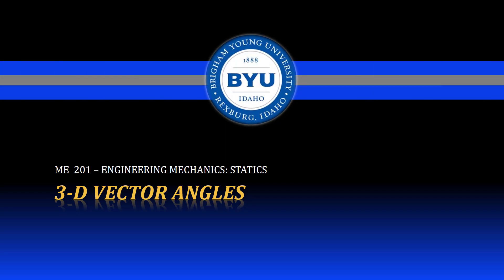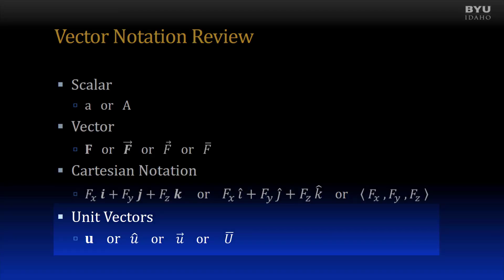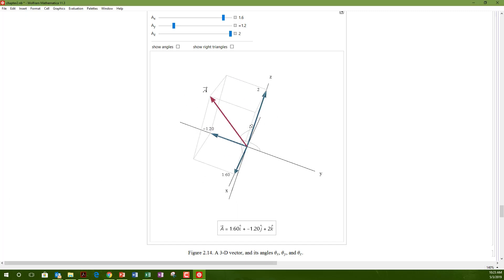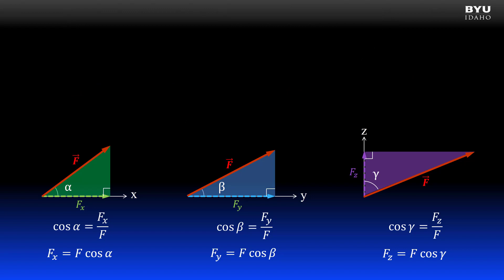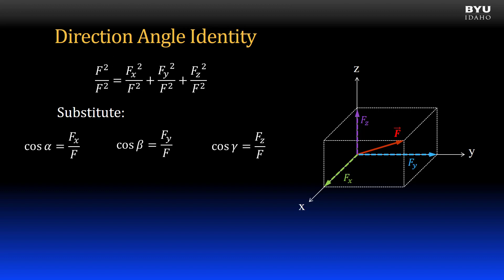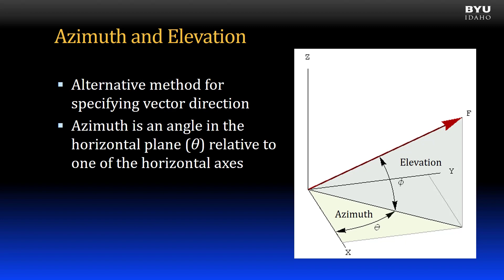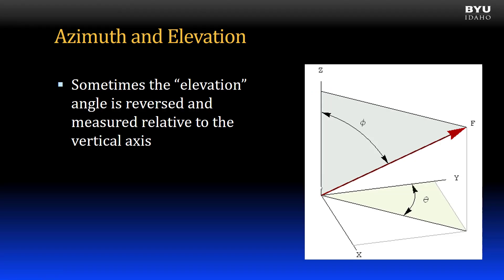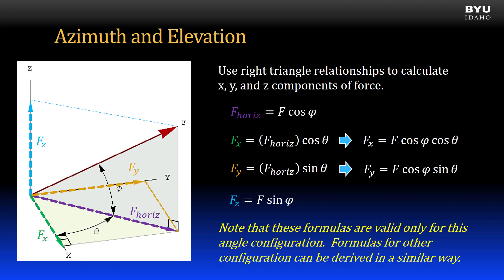Statics 2-1c 3-D Vector Angles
-Vector notation review
-3-D vector direction angles